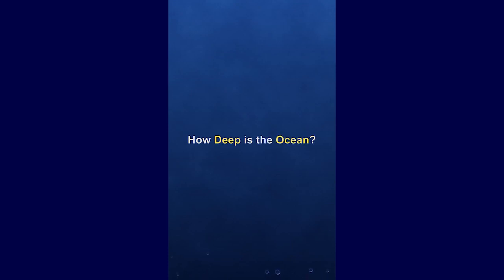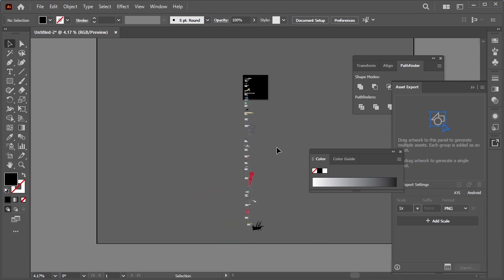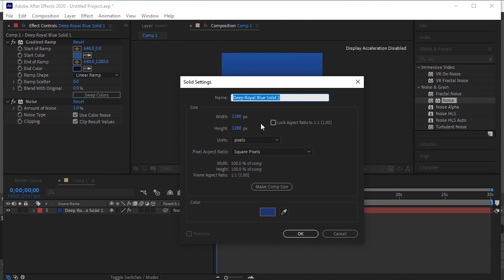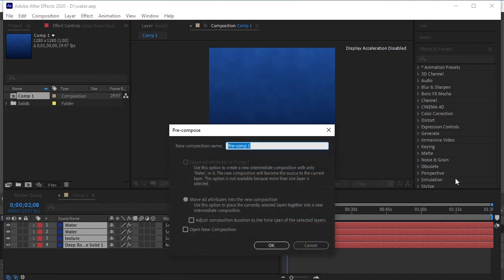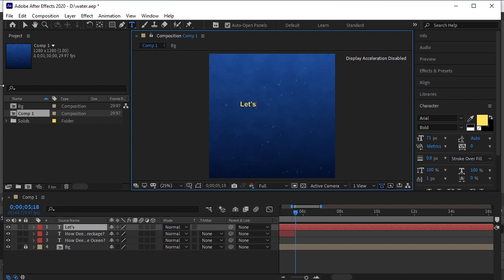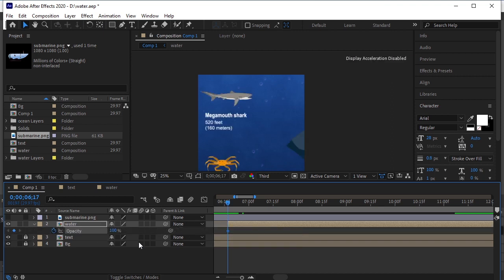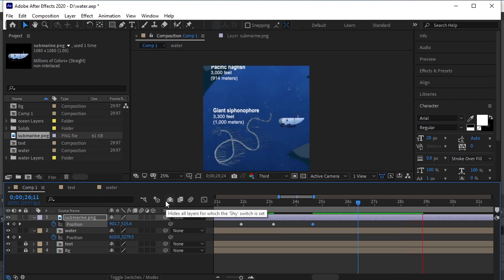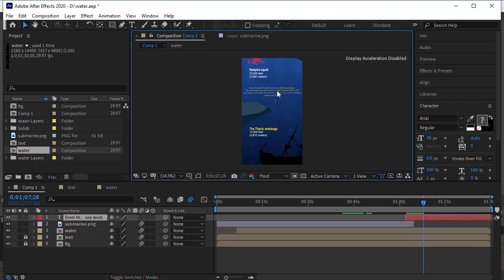How deep is the ocean animation tutorial -Underwater Animation - Titanic wreckage - Step by step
Welcome to Ace Illustration! In this mesmerizing underwater animation tutorial, we'll take you on a captivating journey through the deep ocean to explore the haunting beauty of the Titanic wreckage. Whether you're an animation enthusiast, a Titanic history buff, or just curious about the ocean's mysteries, this step-by-step guide will help you bring your animation skills to life.

🚢 🎥 Step-by-Step Guide: Follow along as we break down the animation process into easy-to-follow steps, making it accessible to all skill levels.

🖌️ Animation Techniques: Master essential animation tools and techniques to add movement, lighting, and depth to your ocean scenes.